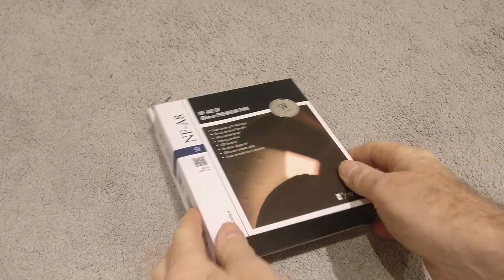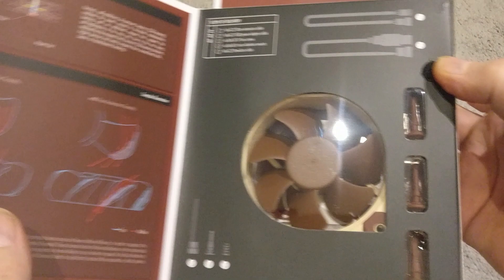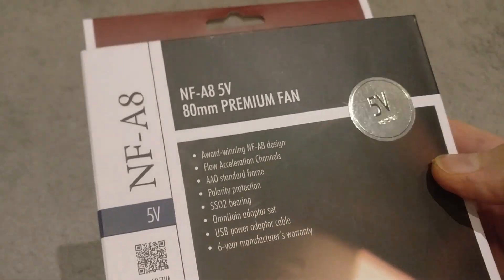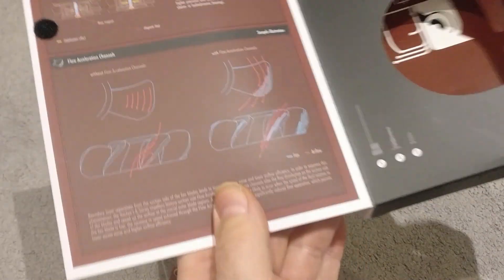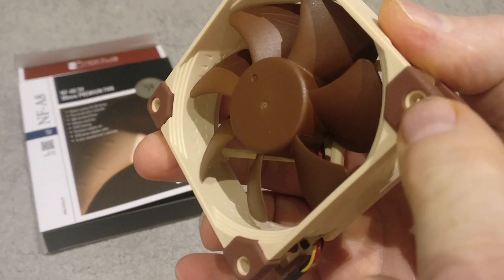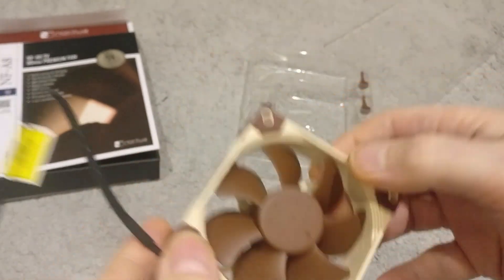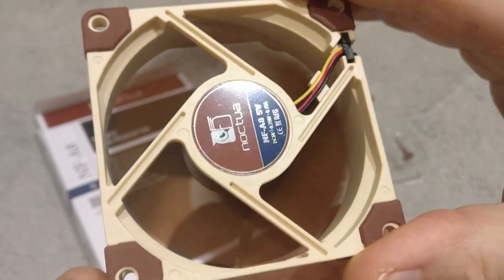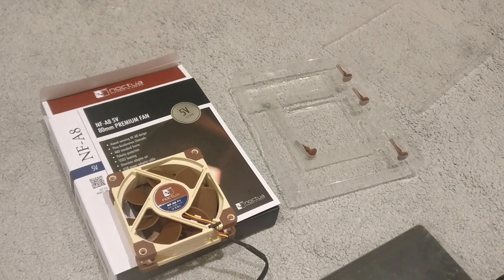Noctua 80mm Premium Fan Unboxing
Unboxing a Noctua 80mm NF-A8 5V Premium Fan. This fan is going to be used in my out door electrical enclosure project to remove air and prevent condensation.  This is a 5V version as I indend to use this with a USB power supply.  It removes 50 cubic meters of air each hour but only consumes 0.7w.

Useful Links
Noctua Fan 80mm NF-A8 5V
Noctua Store